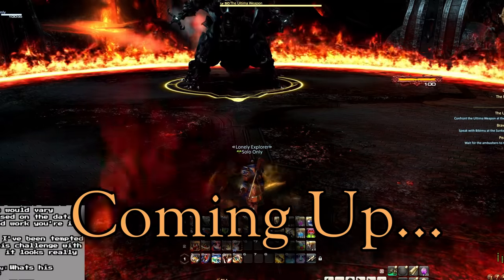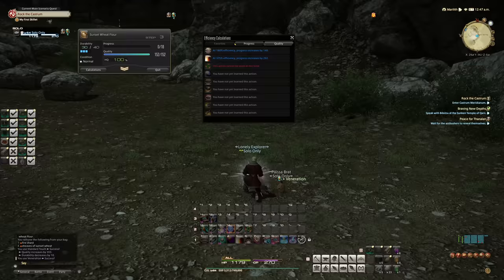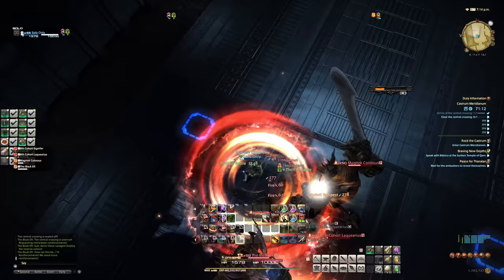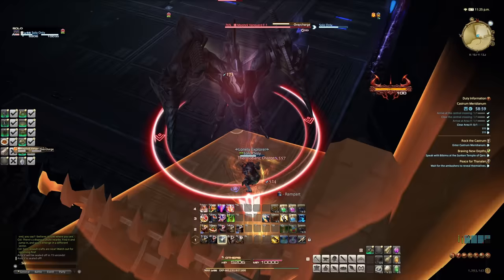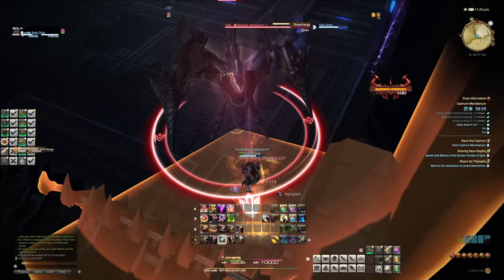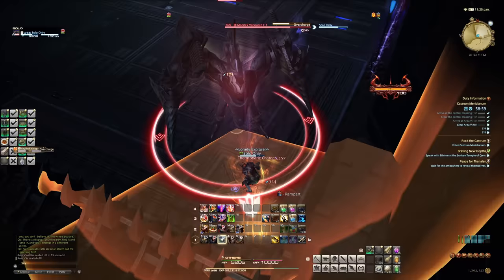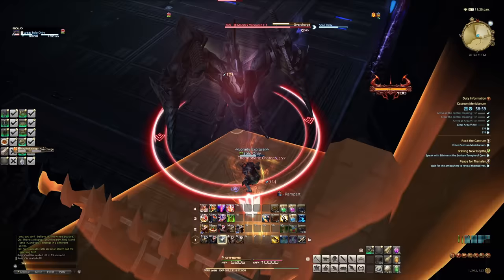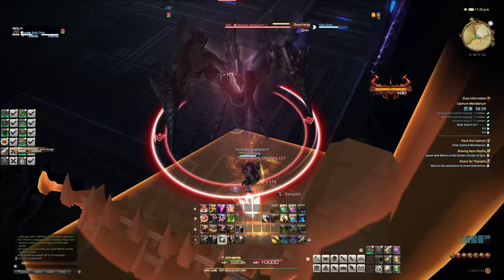Can You Solo FFXIV? - Facing Ultima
Chapters:
0:00 Day 1
12:20 Day 2
18:18 Day 3
36:19 Subscribe :^)

Really, I'm not sure how I can easily prove to you that I played Final Fantasy 14 solo without using the marketboard or roulettes or parties or retainers outside of uploading the 100 hours of ff14 footage I have, but I'm pretty sure I'm the only one insane enough to care anyway. I mean I showed almost every ff14 craft and gather I did.

Can you play FFXIV solo? Singleplayer FFXIV even? I don't even know what to call this. I mean it's definitely not ff14 money making. I might be an Ultimate Legend UWU rdm pov, but I'm not sure how that's relevant. Maybe this is a FFXIV solo guide? Final Fantasy 14 Warrior solo? Maybe one day I'll do a Eureka Orthos solo run like a normal person.